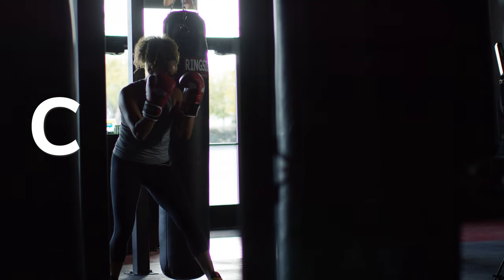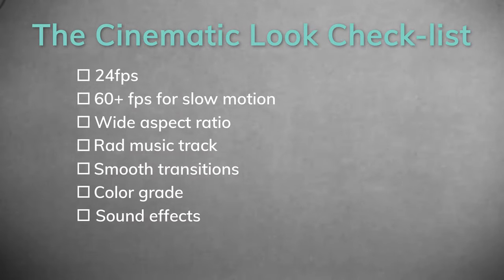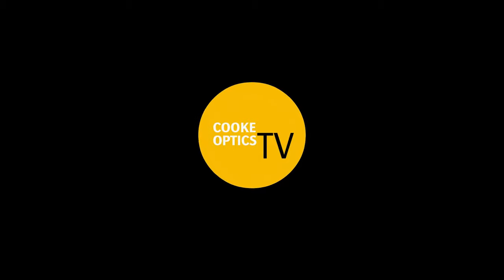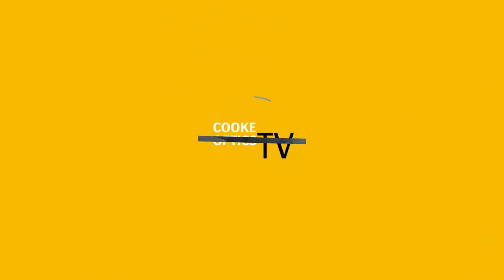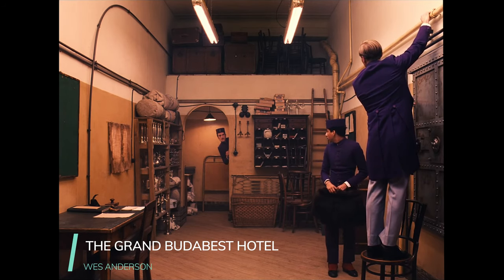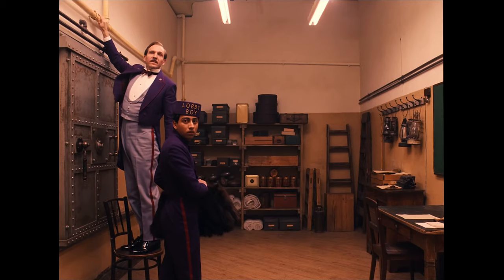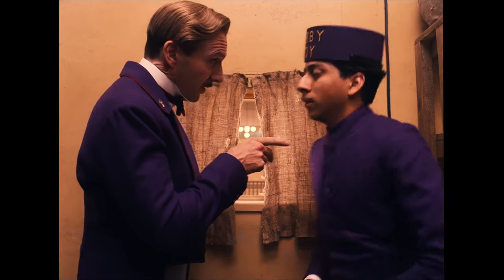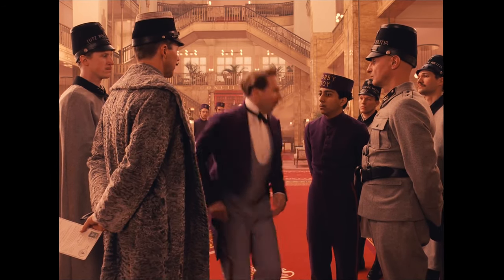Debunking the "Cinematic Look"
Learn what actually gives your videos that Cinematic Look. People think to achieve this look you need to use a checkbox style approach and that simply isn't true.

To learn more about filmmaking sign up for our online course or take our free training:

Here's a link to all the gear we used to shoot this video: